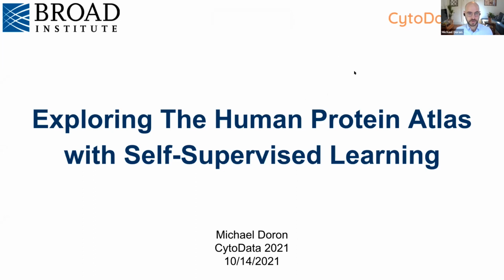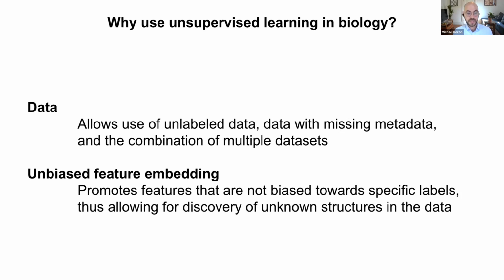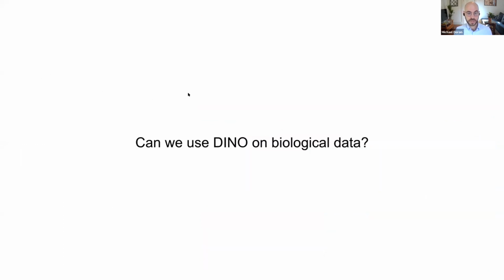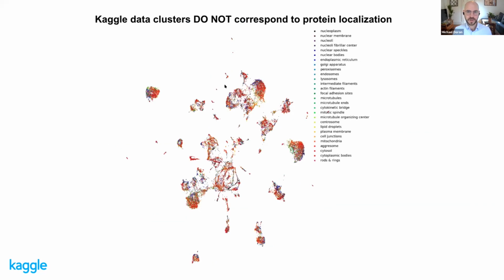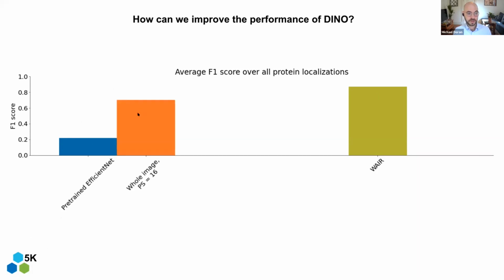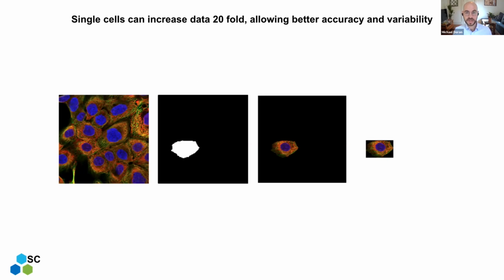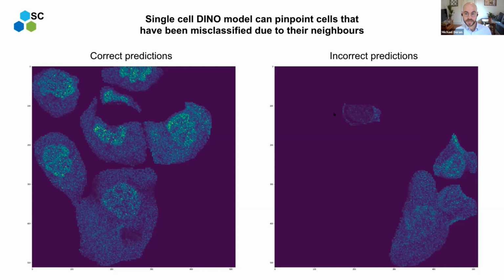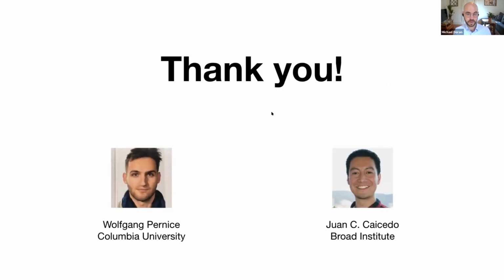Exploring the human protein atlas with self-supervised learning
Title: Exploring the human protein atlas with self-supervised learning

Speaker: Michael Doron

scholar.google.co.il/citations?user=X0u_7RcAAAAJ&hl=en